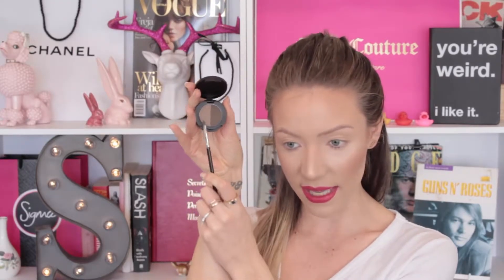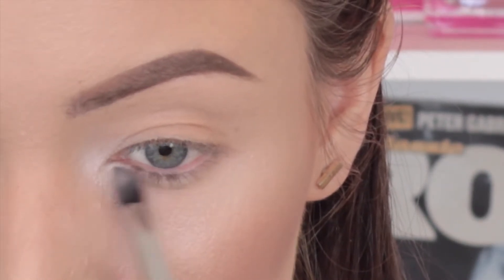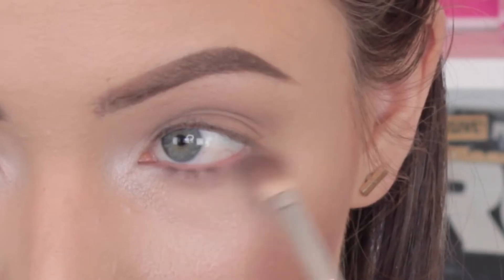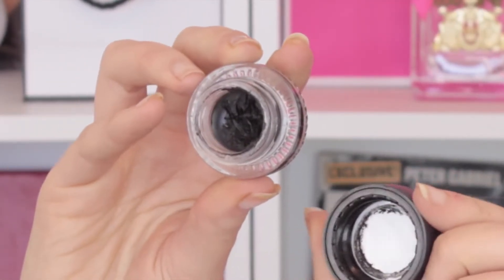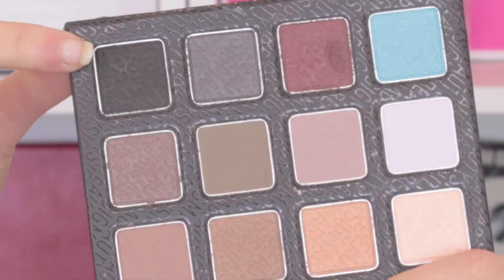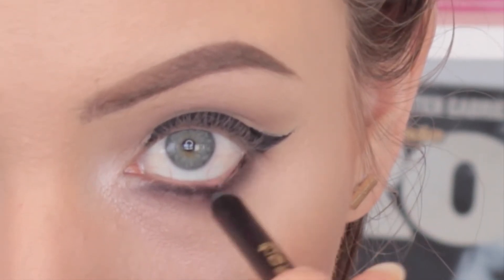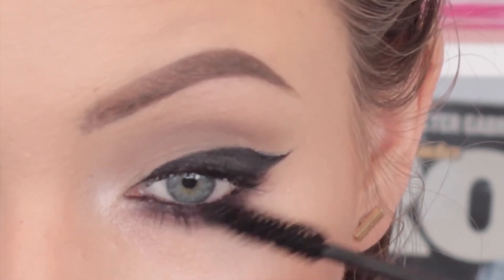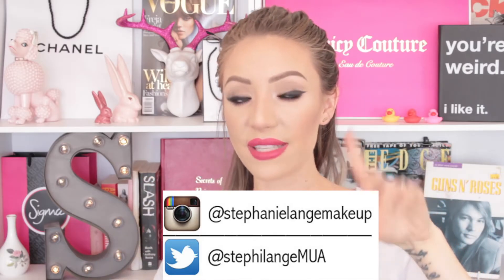3 Bold Winged Liner- Pink Lip- good job- Stephanie Lange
3 Bold Winged Liner-  Pink Lip- goog job Stephanie Lange